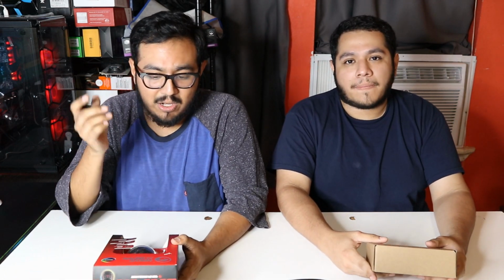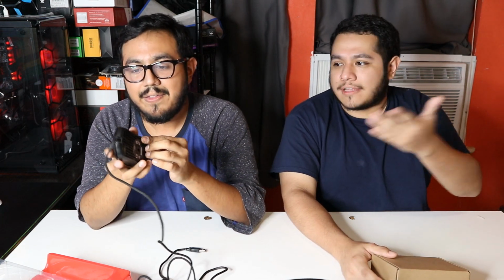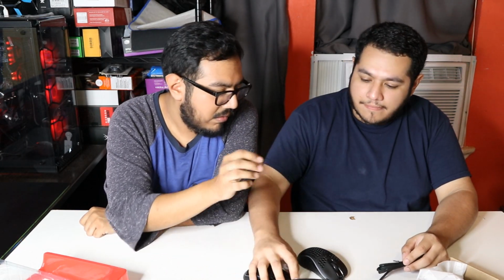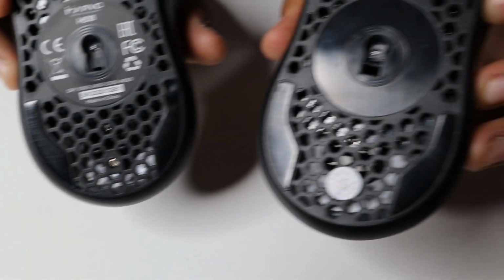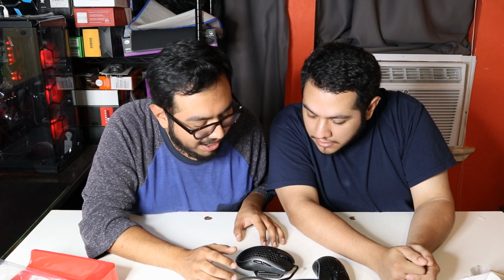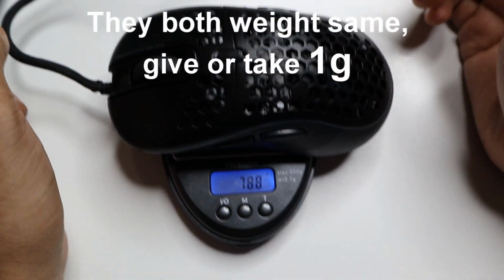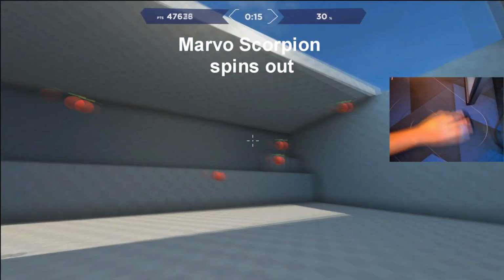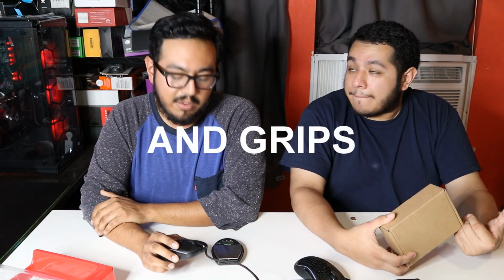Stash XP Rey Honeycomb 1ST Impressions: They robbed us! Stay away!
First off let me say that we held back a lot of negative comments. We really wanted to like the mouse but after comparing it with the MARVO M518 its just not worth it and Im very disappointed we didnt get the extras. Do yourself the favor and SKIP THIS MOUSE!